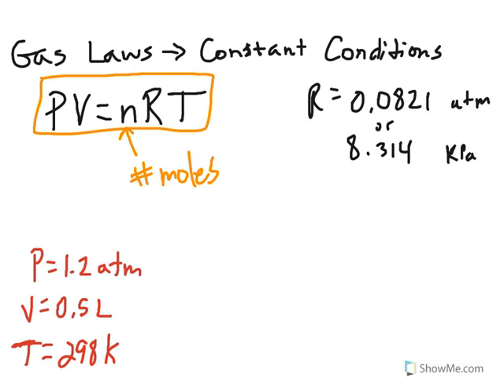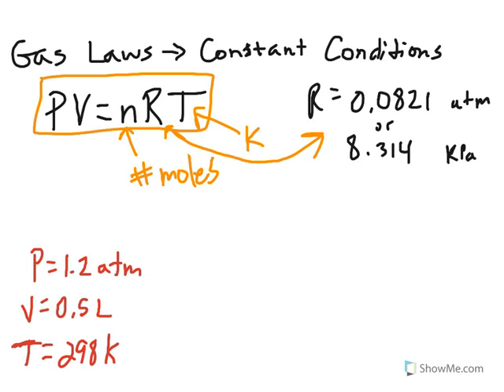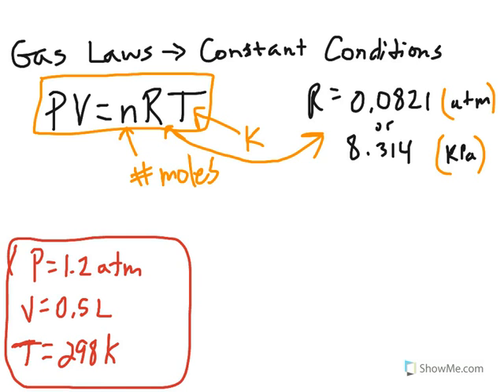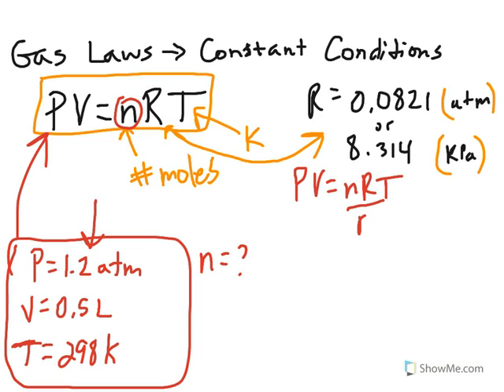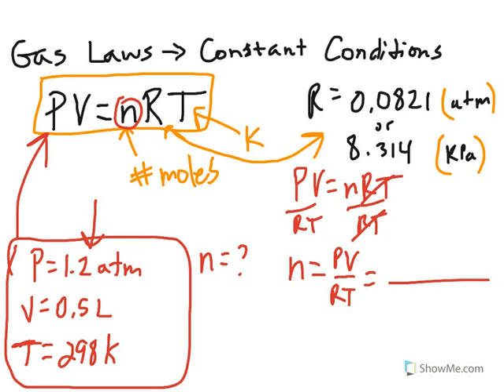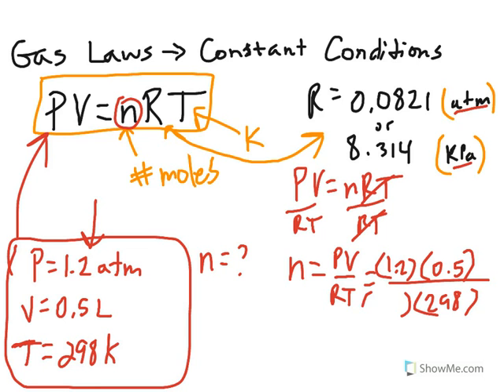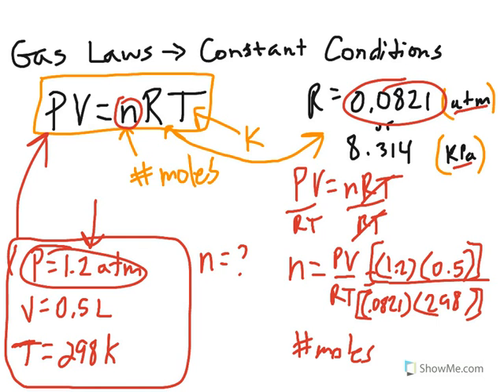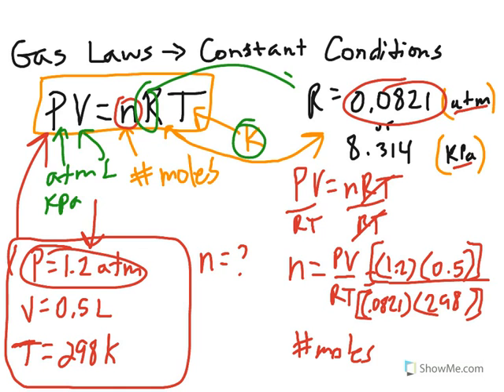Gas Laws constant conditions